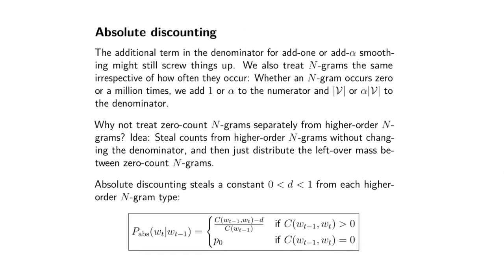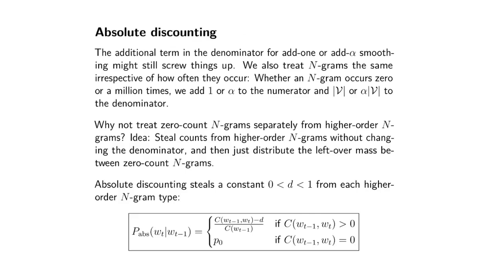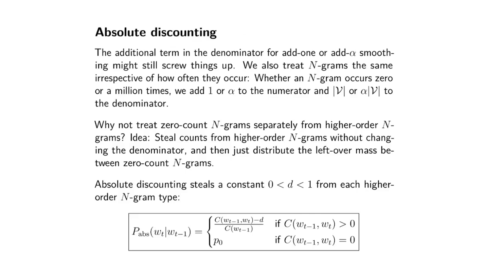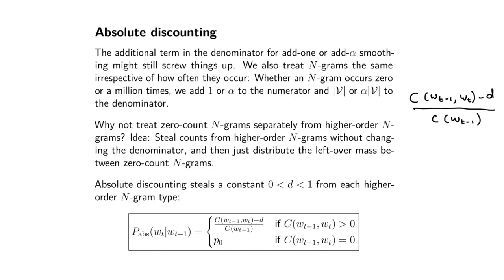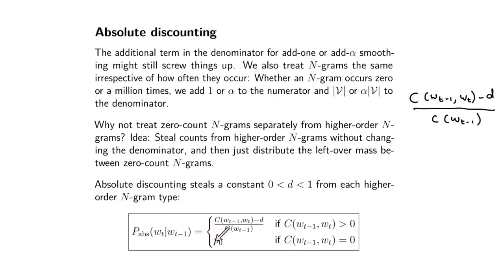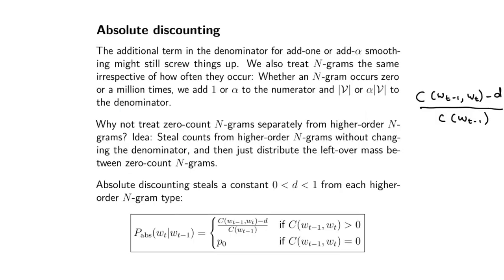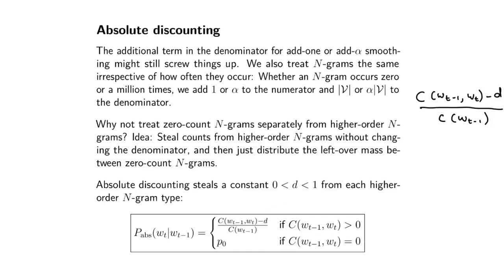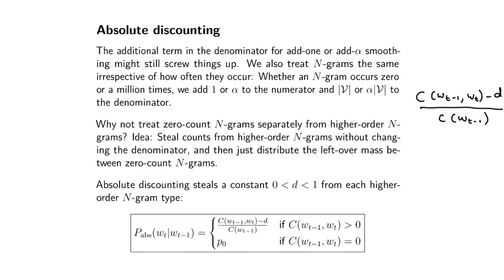Absolute discounting in language models (NLP817 3.8)